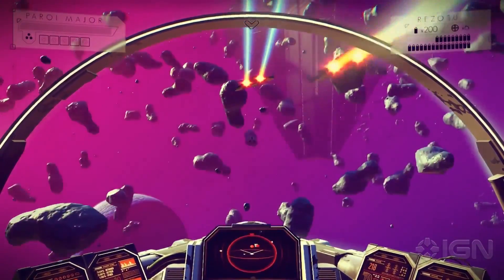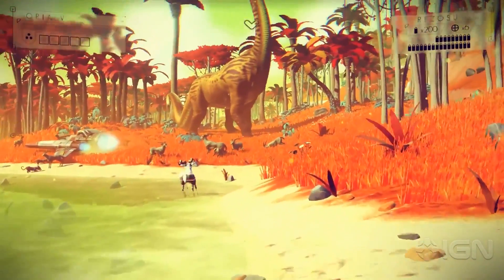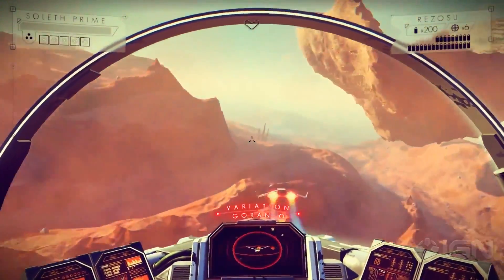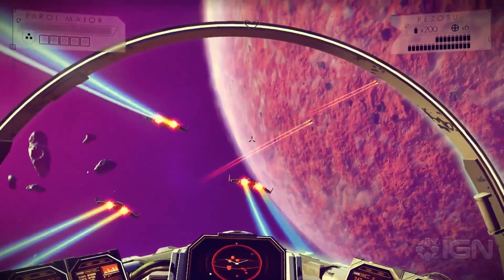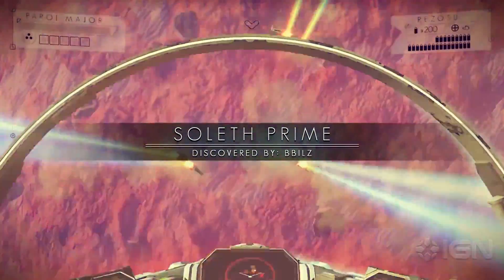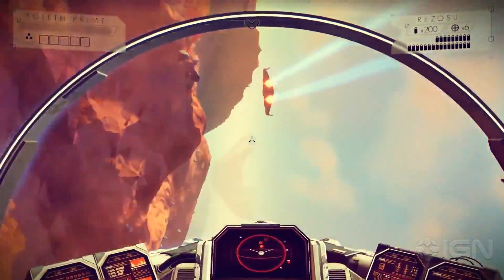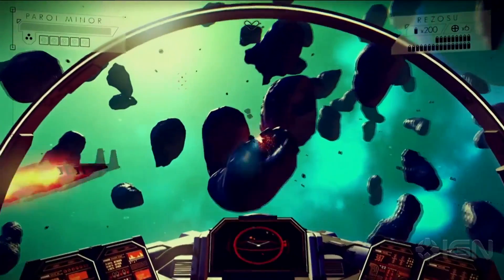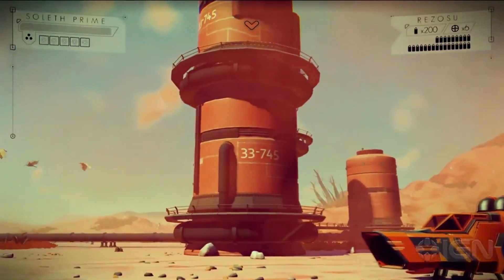Understanding the Tech in No Man's Sky - E3 2014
We've sat down with Hello Games so they could tell us how No Man's Sky creates its procedural universe.